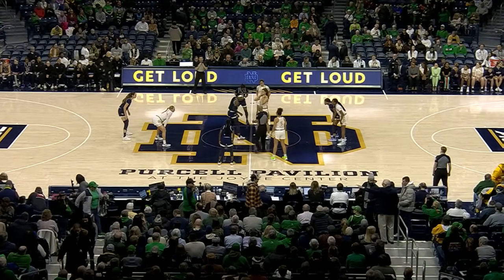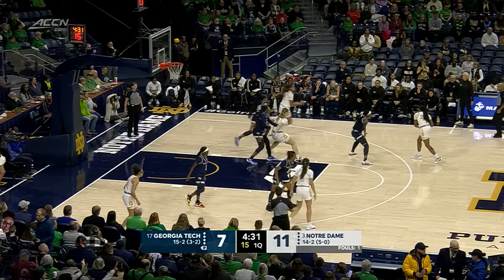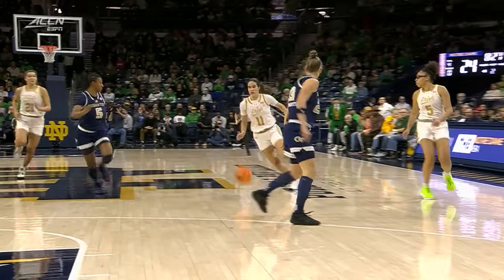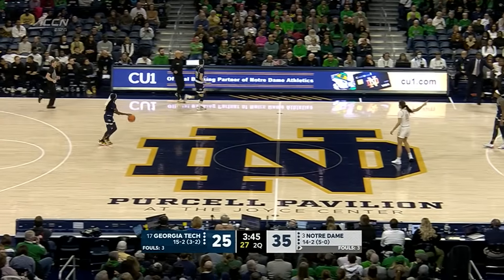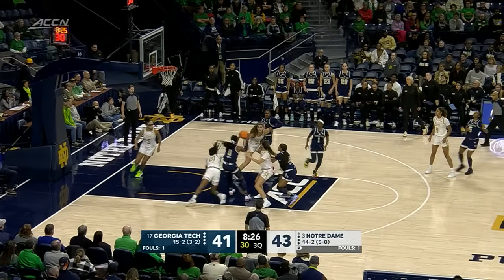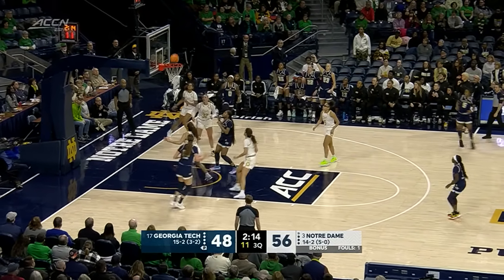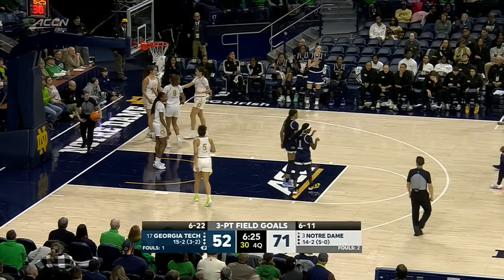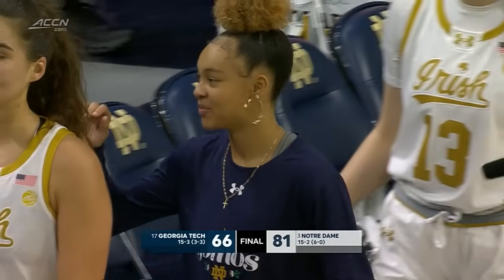Georgia Tech vs. Notre Dame Full Game Replay | 2024-25 ACC Women's Basketball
Despite playing without star guard Hannah Hidalgo, the No. 3 Notre Dame Fighting Irish still took care of business in their 81-66 win over the No. 17 Georgia Tech Yellow Jackets. Sonia Citron had a magnificent game, scoring a game-high-tying 21 points on 9-13 shooting to go along with 6 assists, 6 rebounds and 3 steals while Maddy Westbeld added 20 points on 8-11 shooting along with 5 rebounds and 2 blocked shots in the win. Kara Dunn scored 21 points and Tonie Morgan added 17 points to lead Nell Fortner's team in the loss.